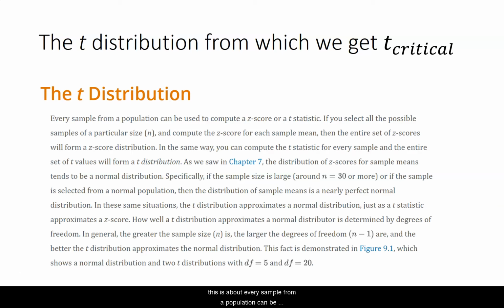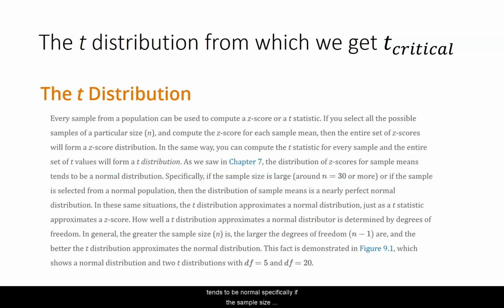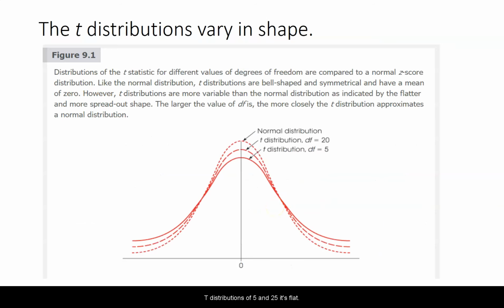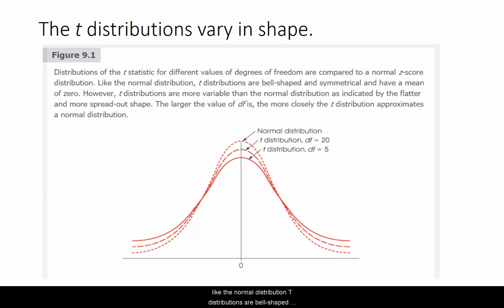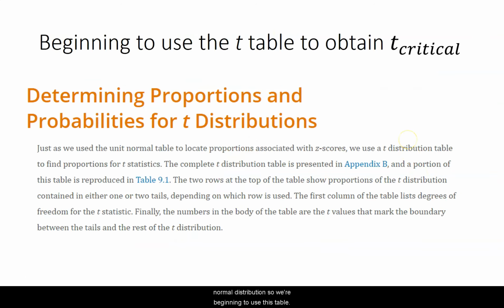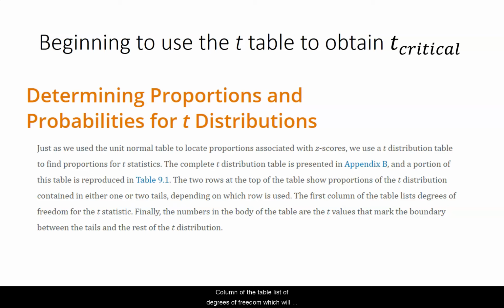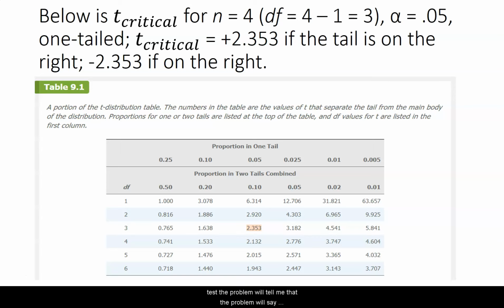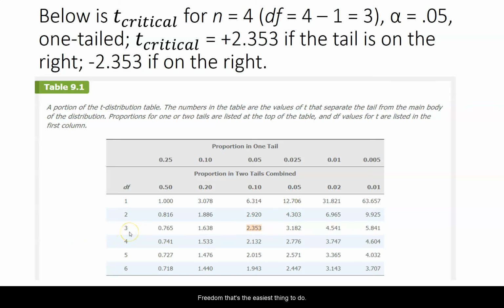Chapter 9 part 4 an explanation of the t table and how we calculate df n 1